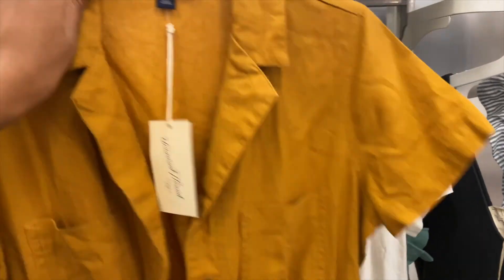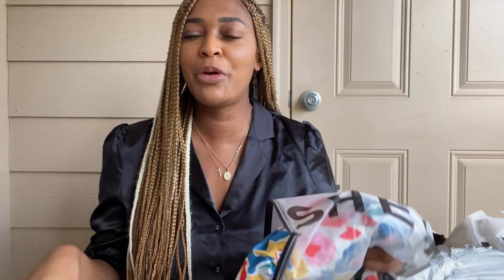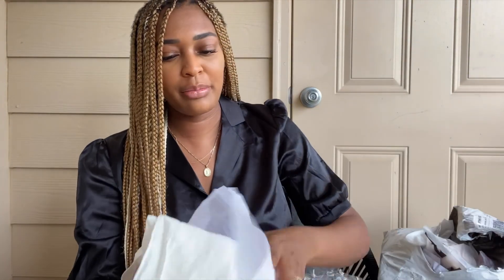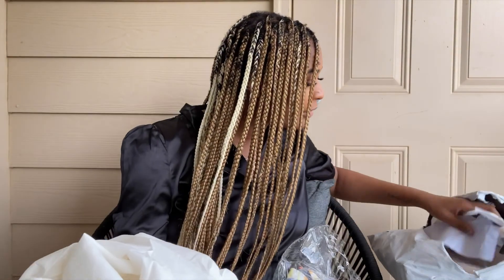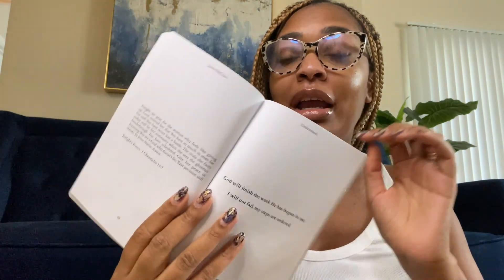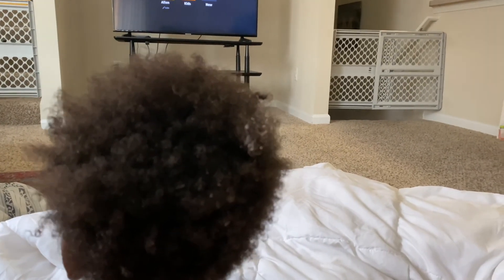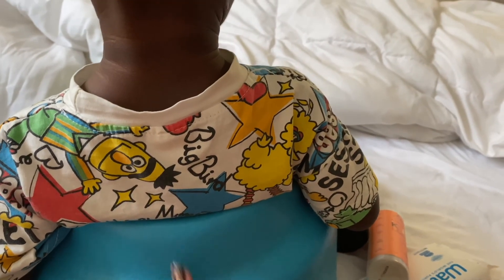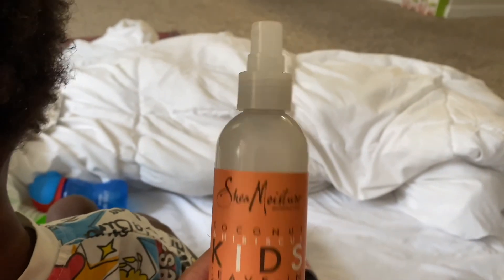Vlog | Book release | Green Smoothie's | Upcoming Fashion Haul